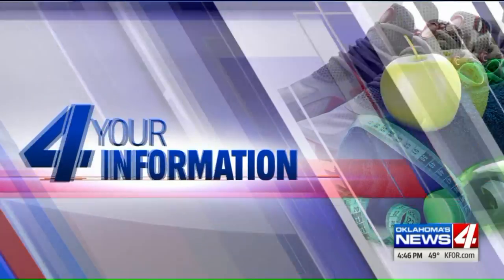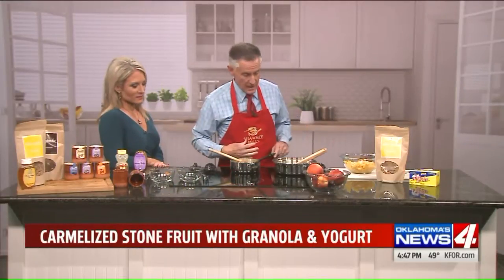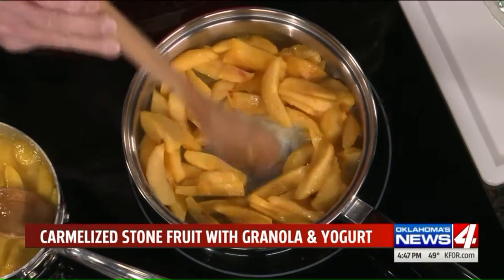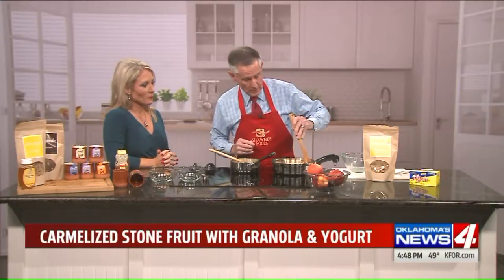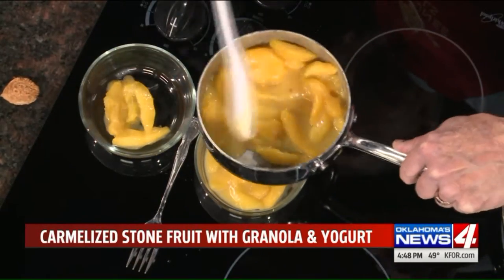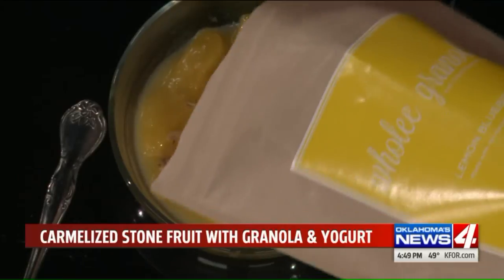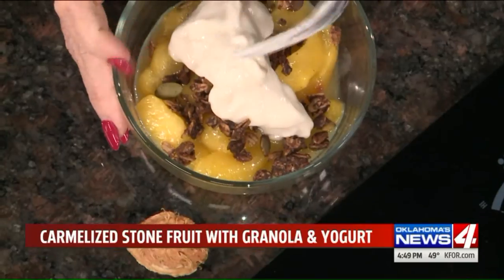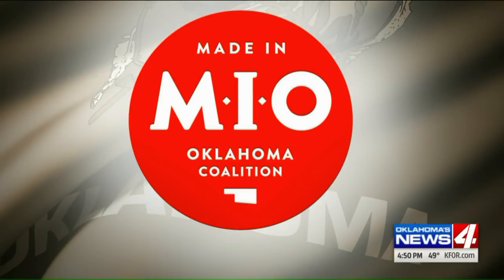MIO: Caramelized stone fruits with yogurt